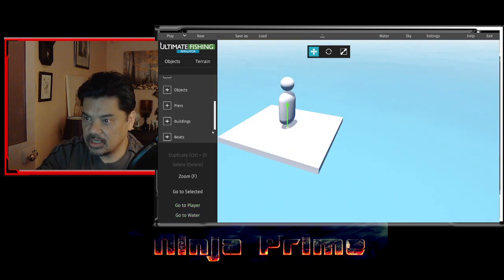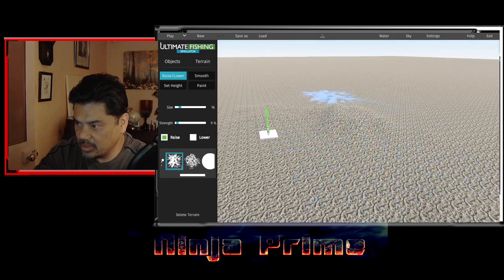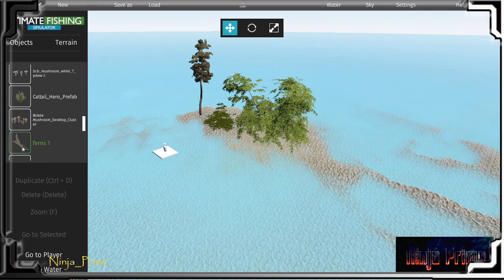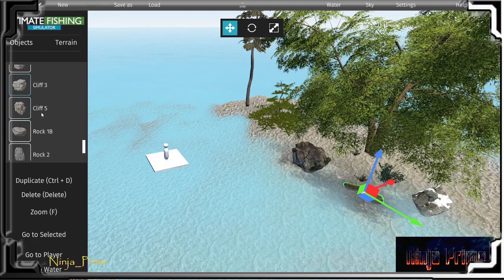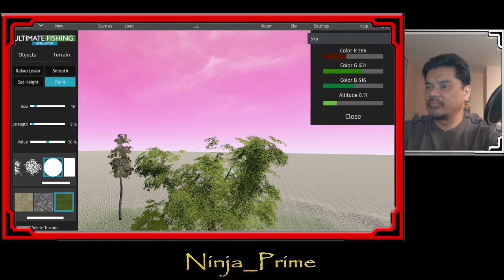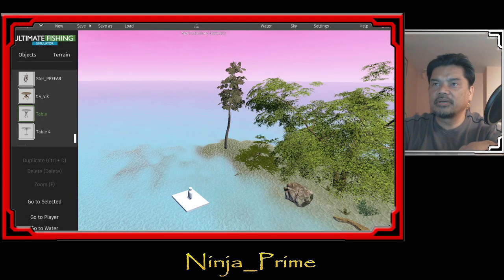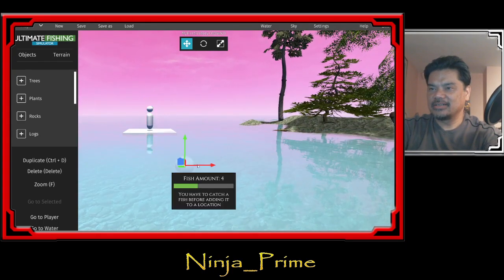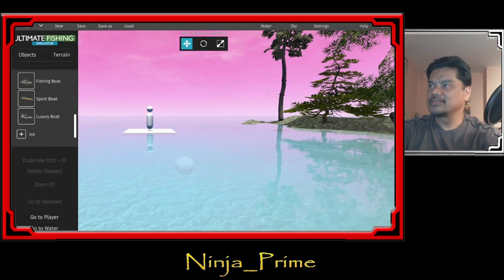ULTIMATE FISHING SIMULATOR - Using the Editor for the 1st time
This is a video of the editor for the Ultimate Fishing Simulator. This is the first time I've used this editor and I explore what it can offer. I will defiantly be looking further into it and see what I can actually create with it.
Once I figure out how to make fish appear I will definitely be doing more videos about this.